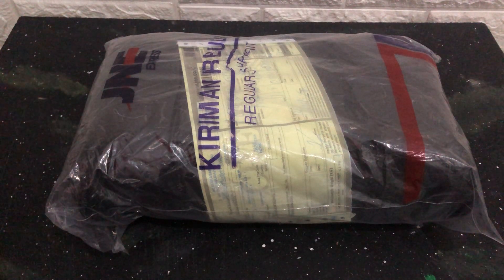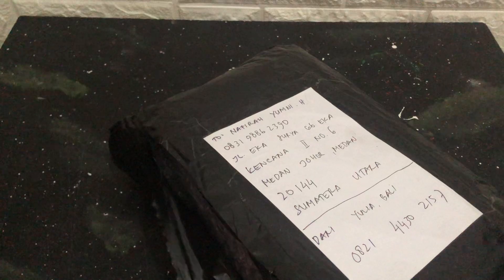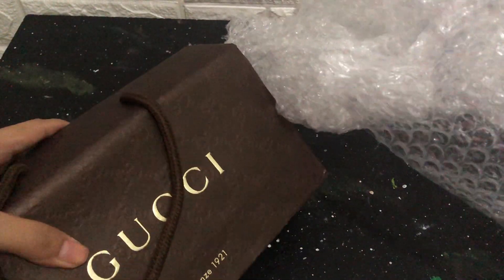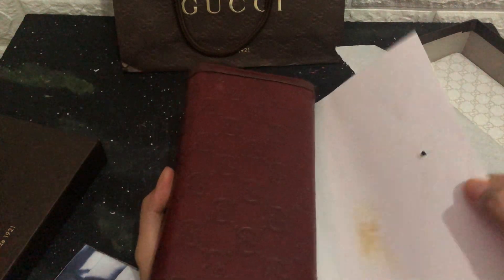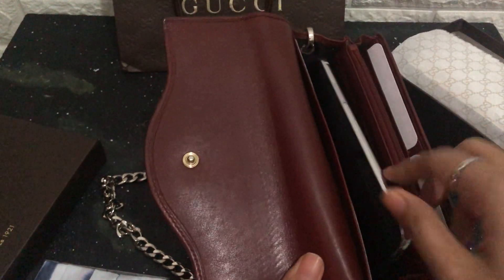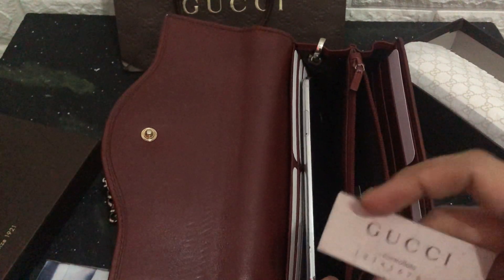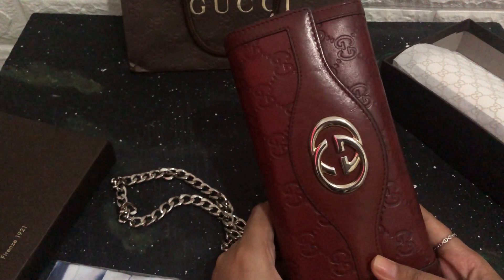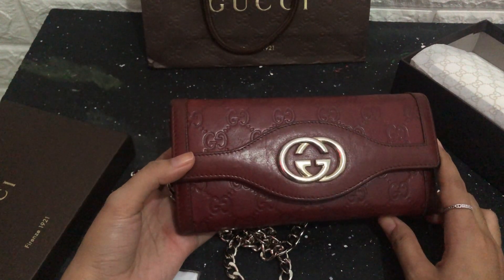Unboxing My First Gucci Ever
I bought it preloved but even then, im grateful that i was able to purchase one.